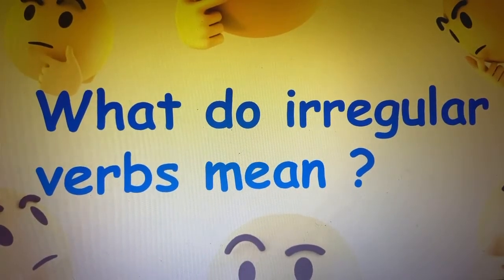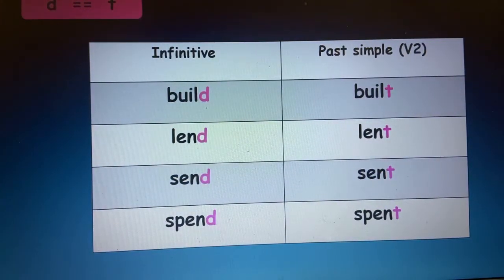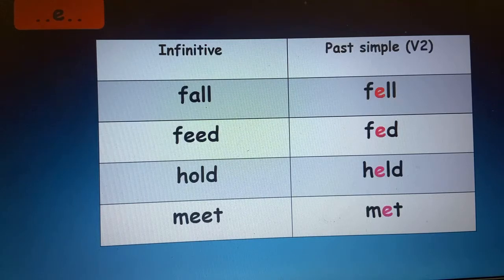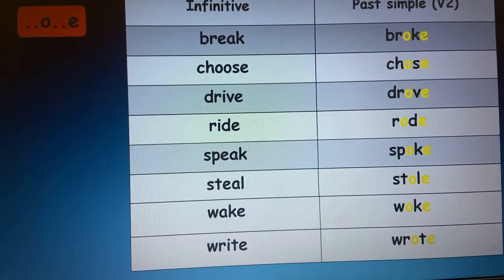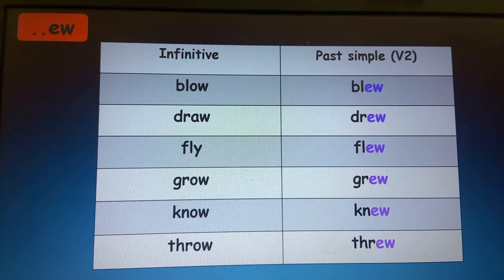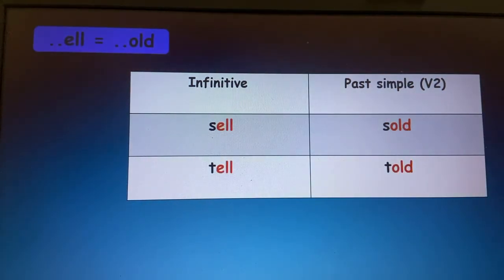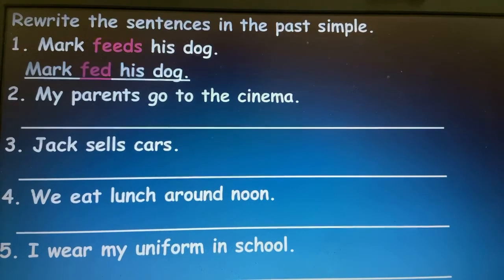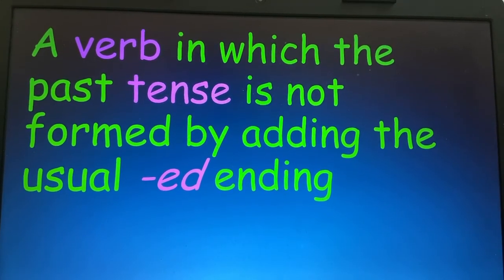Past simple (irregular verbs)